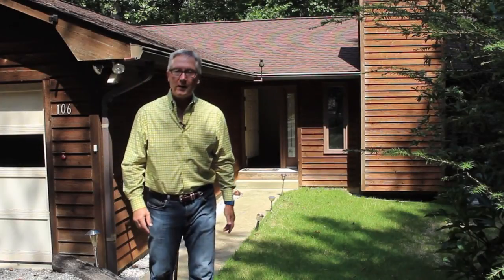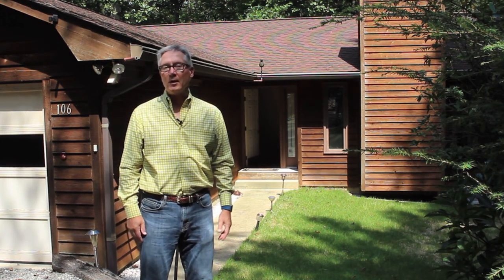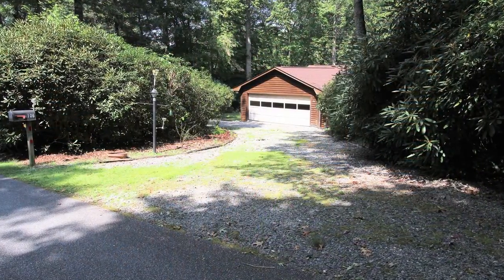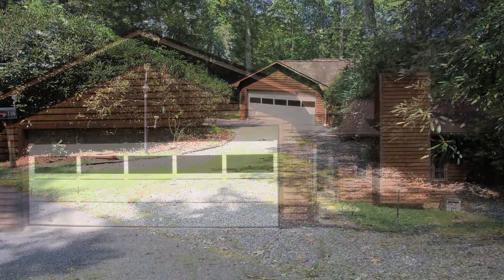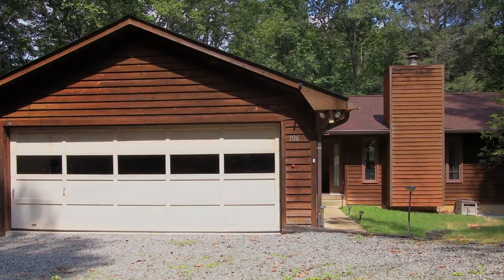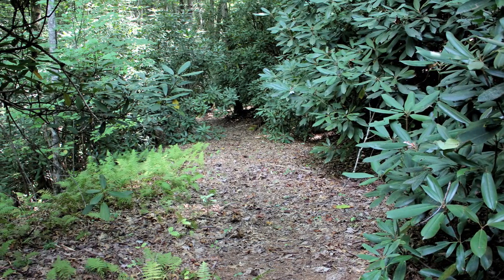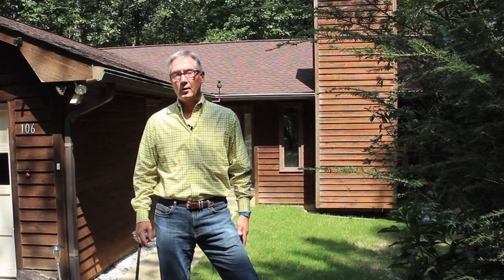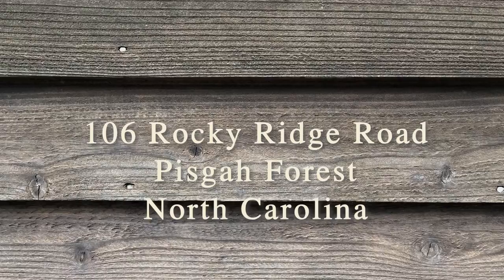Sold by The Clay Team - 106 Rocky Ridge Road, Pisgah Forest NC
One level living, a private double lot, close to town! This is a cozy 3 br/2 bth ranch with a split plan, large master bedroom and eat-in kitchen. The home is nestled in a private wooded setting that is great for nature lovers, bird watchers, and anyone looking for peace and quiet. The adjacent .46 ac lot is included and offers added privacy or possible add'l building site. The unfinished basement has high ceilings and outside entrance and has great potential as a workshop.